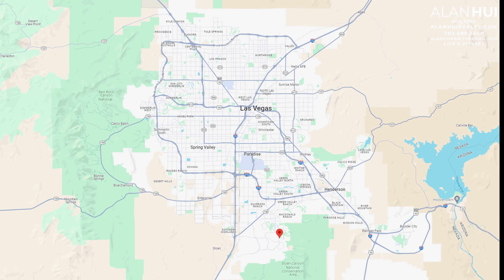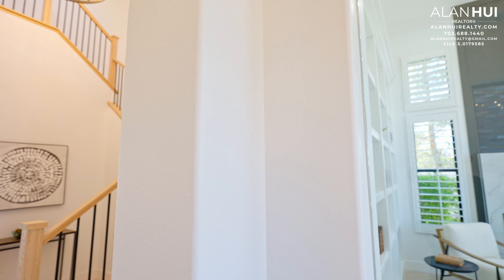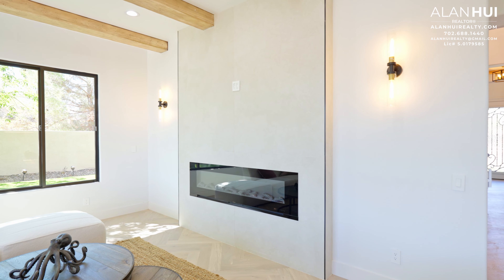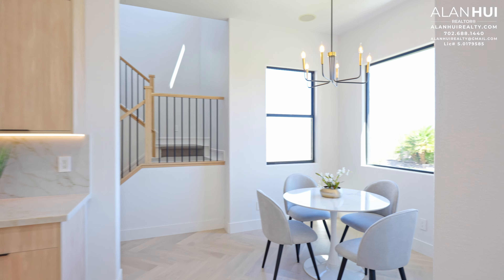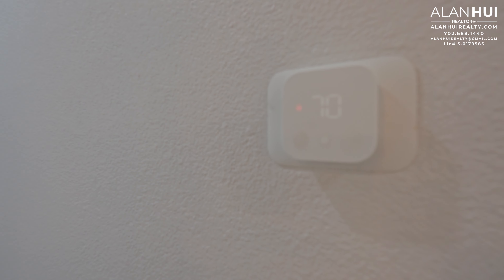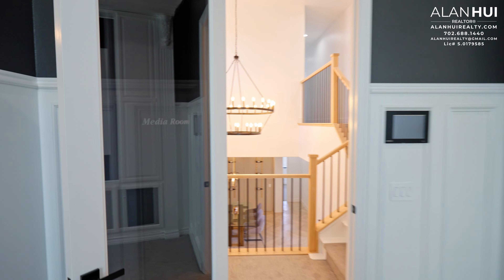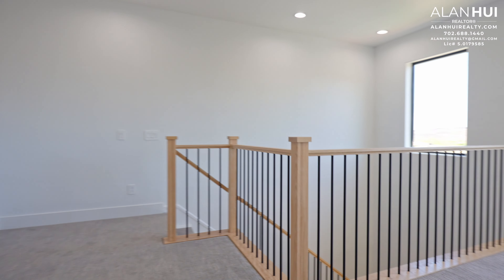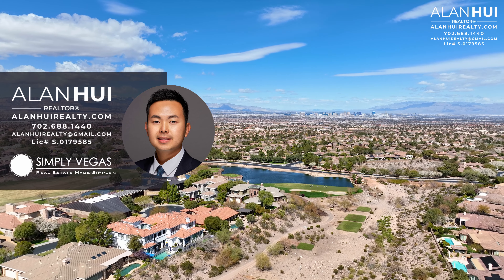Touring a Stunning Luxury Former Model Home for Sale in Anthem Country Club w/ a Pool, Henderson NV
Alan Hui
REALTOR®
Simply Vegas
Lic. S.0179585

54 Brandermill Drive, Listing Agent: Wendy Cherrington, Orange Realty Group

Stunning designed & renovated with high end finishes! Former model home! 5 bedroom 6 bath home in the prestigious guard gated Anthem Country club community. Located on a prime elevated end lot on a desirable culdesac. This home has incredible views. The home is fully gated with iron gates. Enter through the courtyard gate with an infinity edge water feature and a wrought iron front door. The exterior has beautiful stone work and lighting, fresh newly glazed stone driveway and decking, opoxy garage floors, over 4000sqft of new plush turf, stunning pool with water and fire features looking over the elevated views. Beautiful wood beams, luxury European white oak cabinetry, natural stone countertops, hardwood Herringbone flooring, prewired undermount lighting, glass display cabinet, coffee & beverage bar, walk in pantry, lighted wine display wall, huge storage closet, gorgeous master bedroom & bath with views and custom closet, movie theatre, library/office, and so much more!

Tax & HOA
Anthem Country Club Homeowners’ Association – $220/mo*

Timeline:
0:00 - Intro
1:49 - Community Info
2:34 - 54 Brandermill
3:40 - Courtyard
4:23 - Garage
5:47 - Foyer
6:51 - Office
7:57 - Dining Room
9:26 - Powder Room
10:14 - Great Room
10:57 - Kitchen
14:57 - Breakfast Nook
16:23 - Covered Patio
16:57 - Backyard
20:00 - Bed 2
20:16 - Bath 2
20:48 - Laundry Room
21:10 - Garage
22:23 - Media Room
23:18 - Primary Suite
24:17 - Balcony
25:21 - Primary Bath
27:40 - Loft
28:33 - Bed 3
28:40 - Bath 3
29:43 - Bed 4
30:08 - Bath 4
30:54 - Bed 5
31:30 - Bath 5
31:48 - End